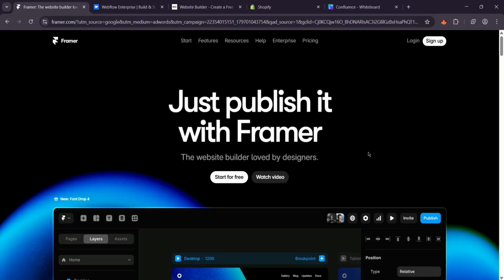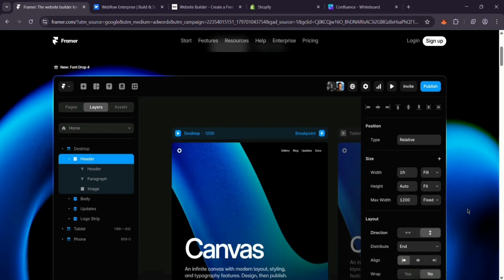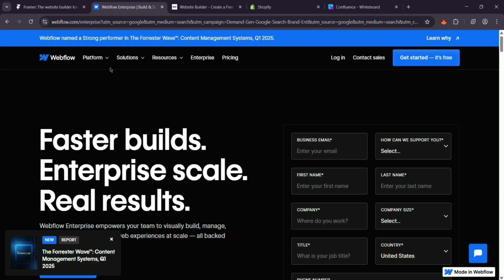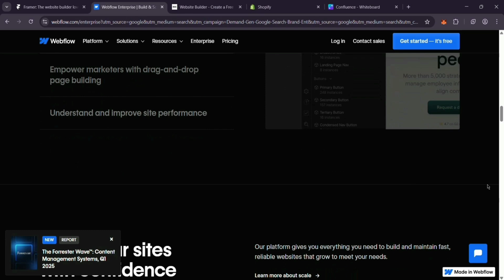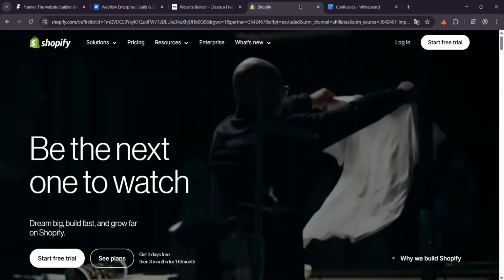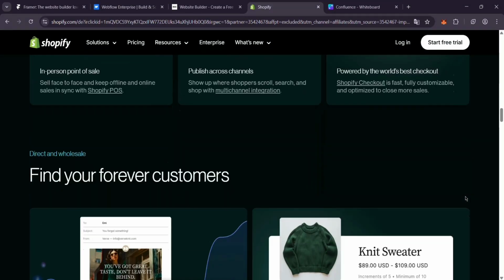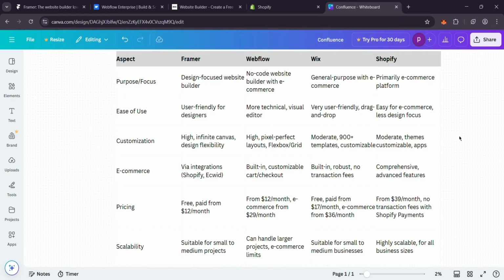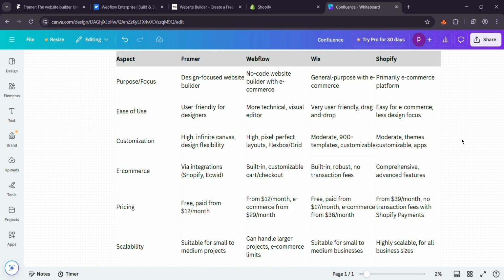Framer vs Webflow vs Wix vs Shopify – DON'T Pick The Wrong Web Platform for Your Website in 2025!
In this comprehensive comparison, we dive into the pros and cons of Framer, Webflow, Wix, and Shopify for 2025. Discover how each platform stacks up in terms of design flexibility, ease of use, e-commerce capabilities, and pricing. Whether you're a seasoned web designer or a small business owner looking to establish an online presence, we break down the key features you need to know. Join us as we explore which platform reigns supreme for your website needs this year! -